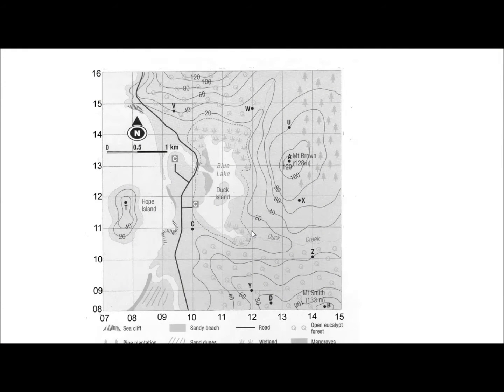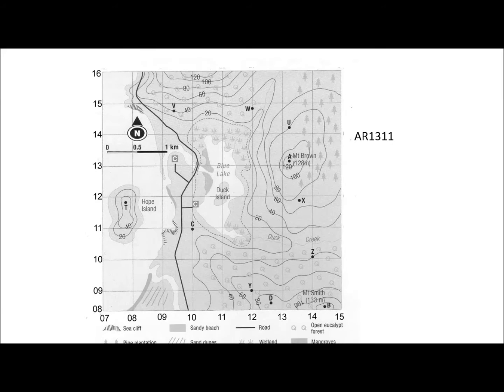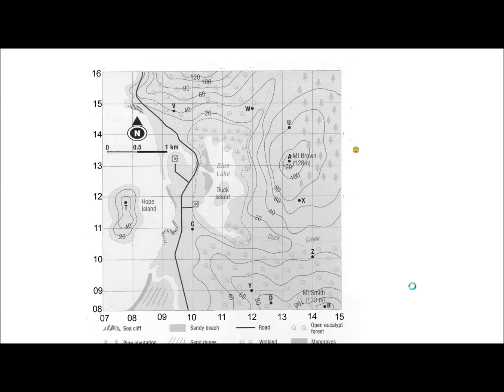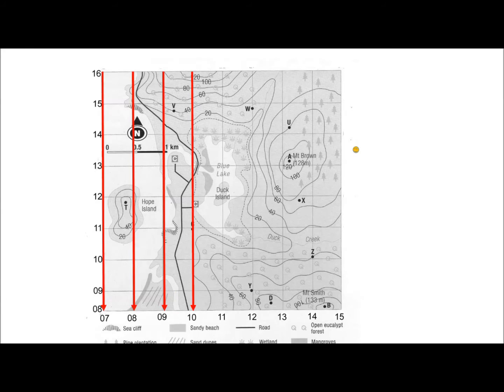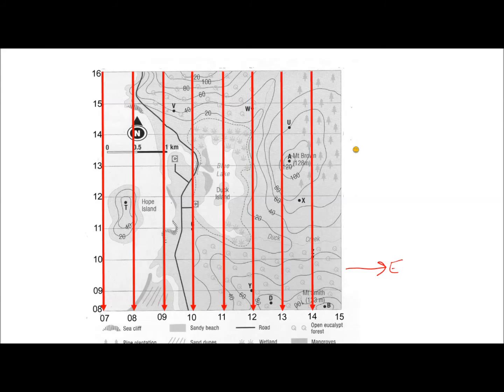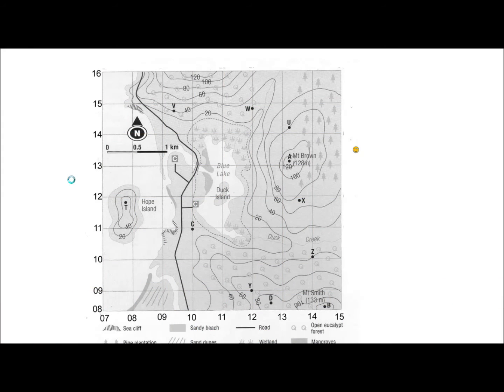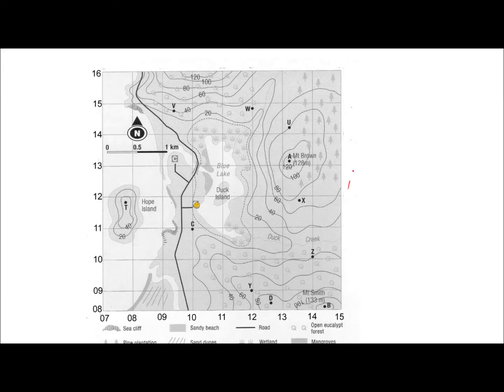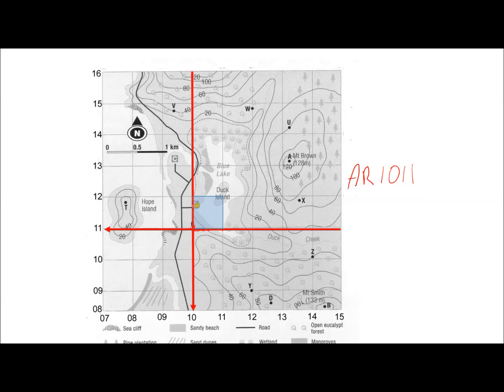Map Reading Skills- What are Grid References?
The most basic map reading skills for a Geographer are finding the four and six figure grid references on a topographic map.

This video highlights the terminology, and the way we find a grid reference on a map.